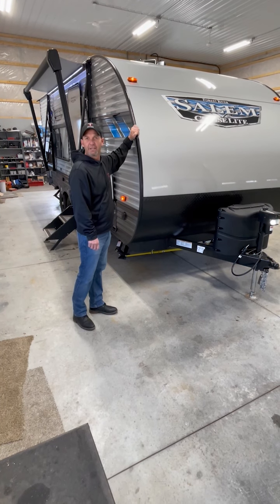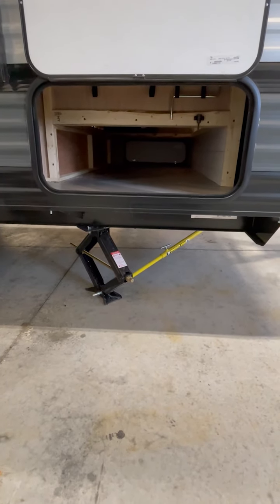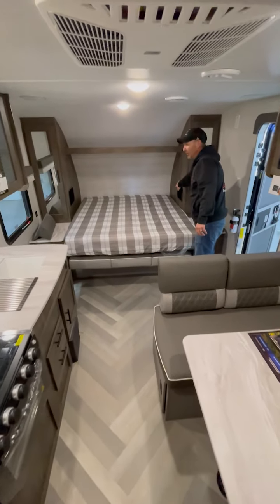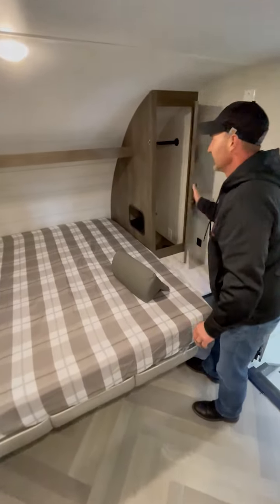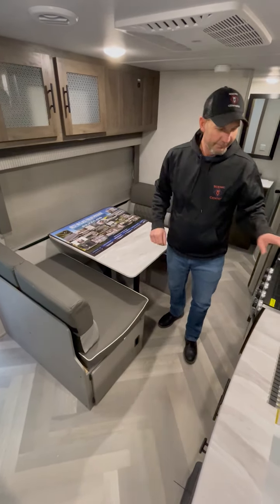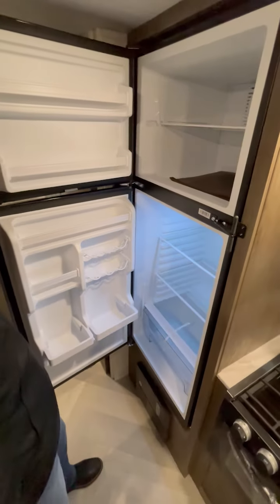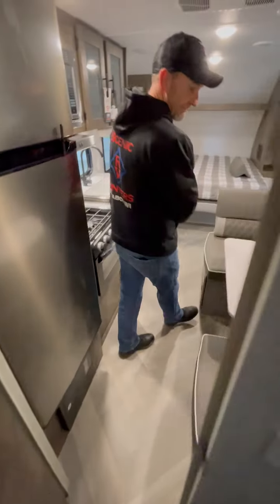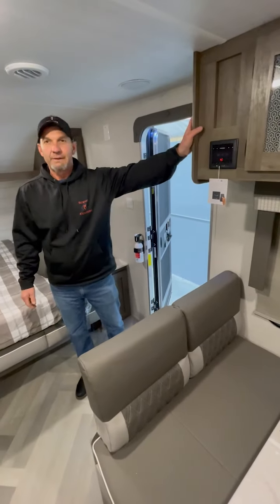Scenic RV Virtual Show | Salem Cruise Lite 171RBXL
This popular series of travel trailers are perfect for traveling with family, with your S.O. or solo. With ten floorplans to choose from, there’s bound to be a Salem Cruise Lite to fit your family, whether that means the all the grandkids or a couple of furry friends. These units are some of our biggest sellers. We have four in stock at each location and more on the way. Come by and secure your new Salem Cruise Lite today!